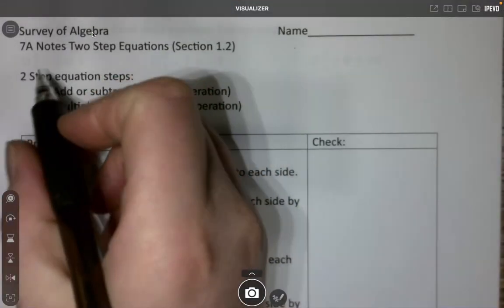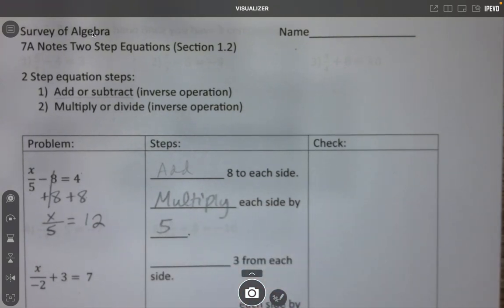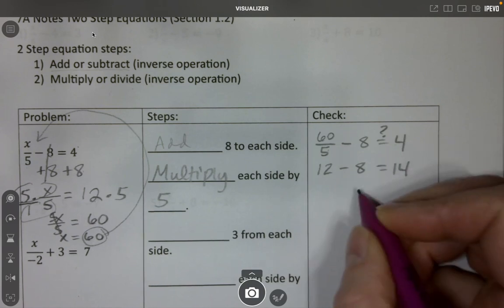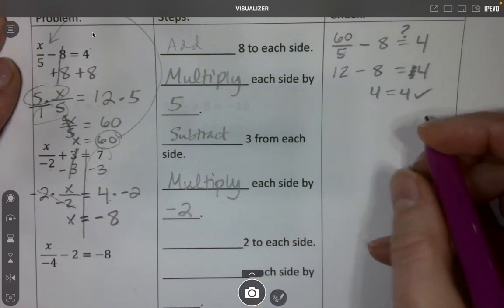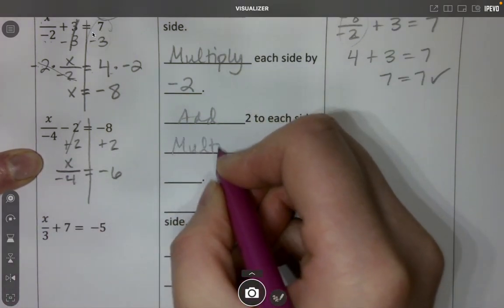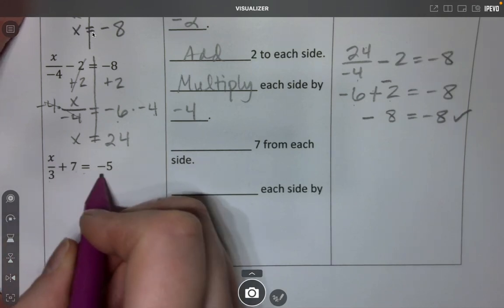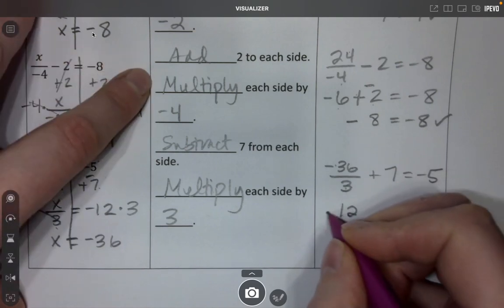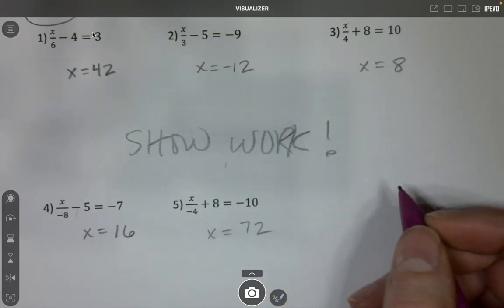7A Notes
Solving two step equations that have division